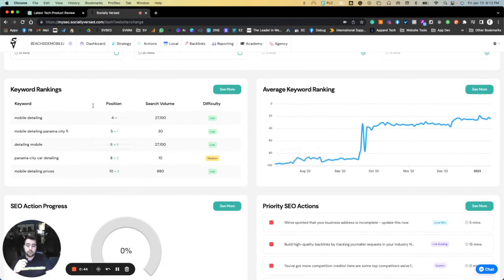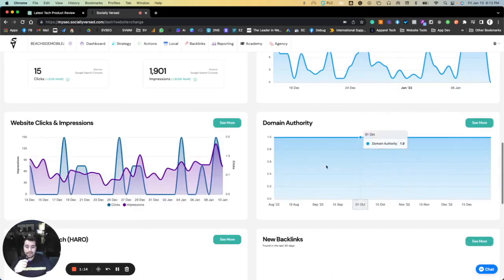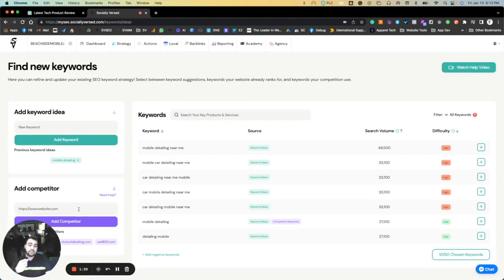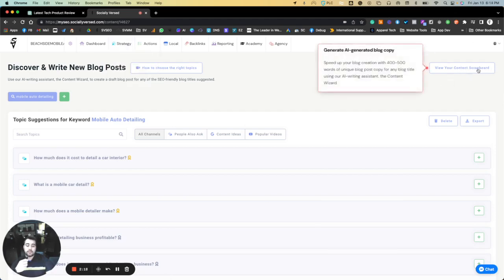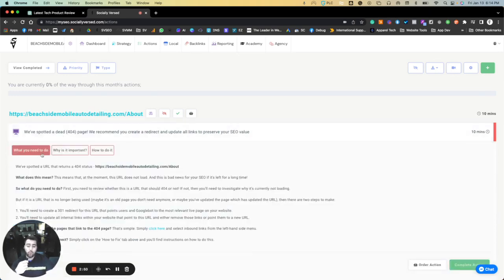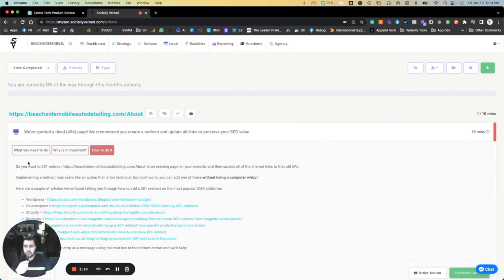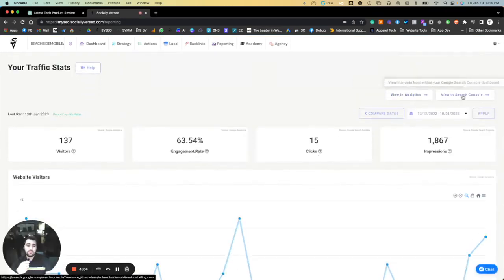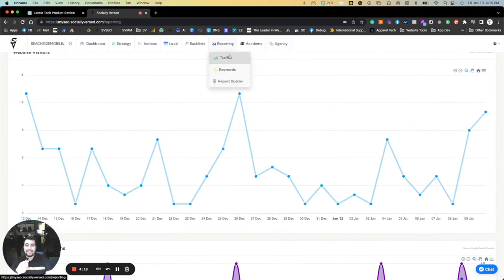The Best SEO Software to use in 2024 & Beyond!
Boost Your Google Rankings with this DIY SEO Software! Rank higher, attract more traffic, and see results with ease! 💪

🔍 Try a FREE SEO Audit to uncover quick wins for your
🌐 Learn more about the SV SEO Manager and take control of your SEO